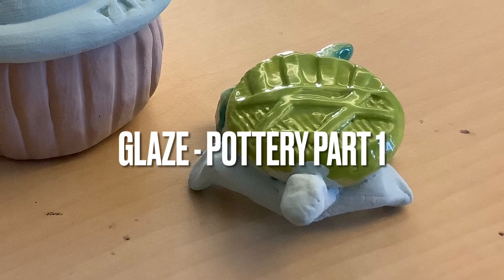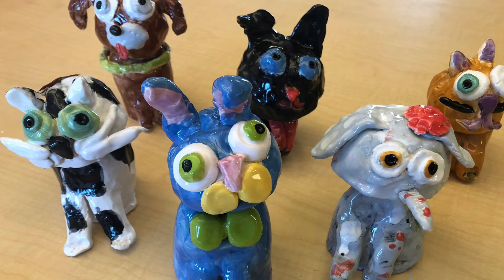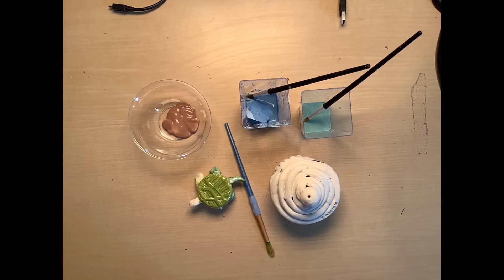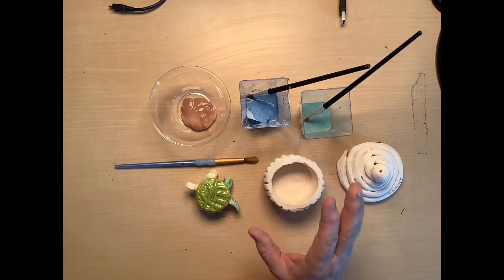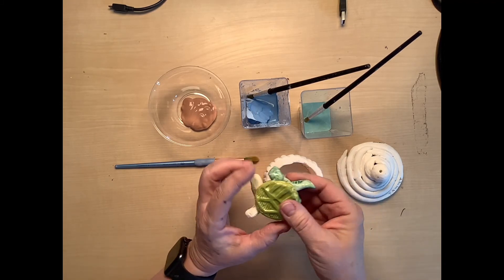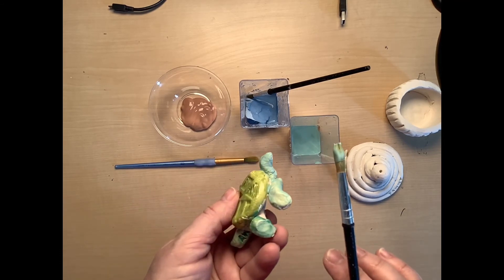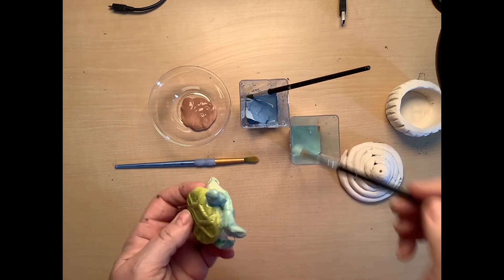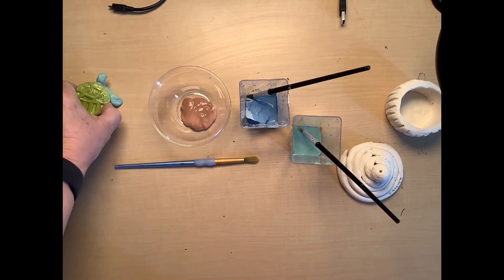Glazing Clay Turtles 1